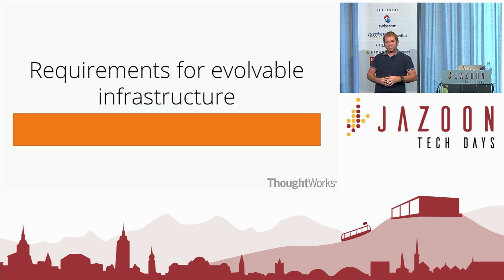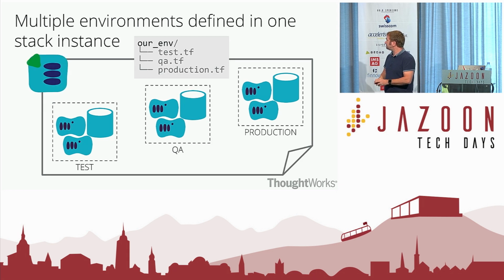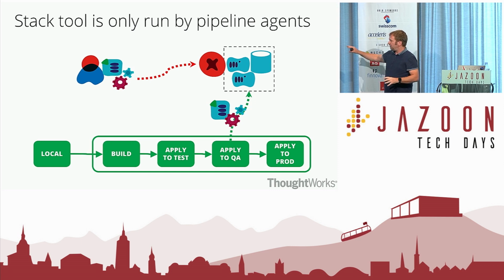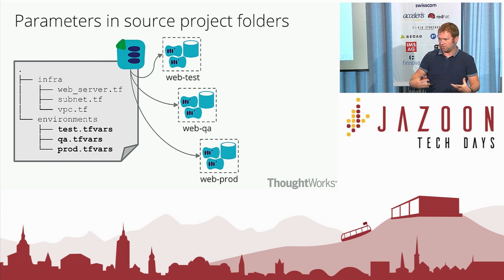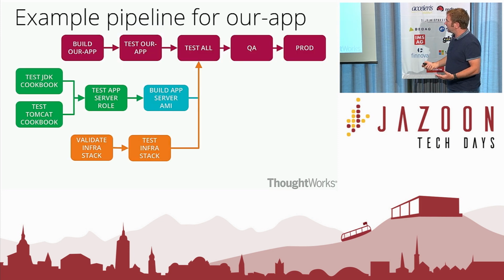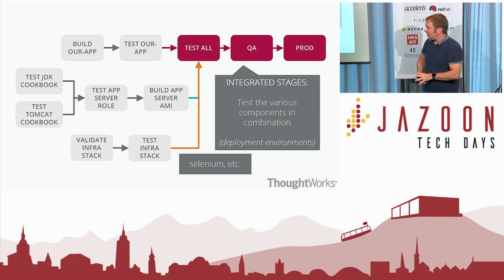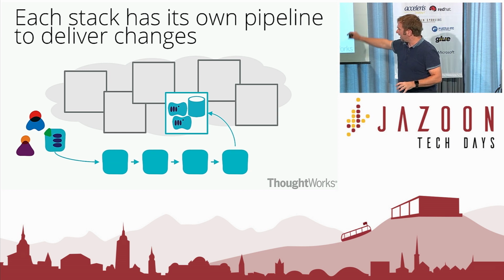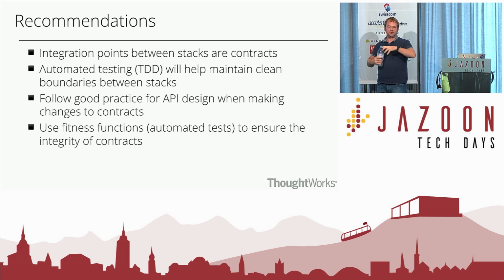Kief Morris - Evolutionary Infrastructure Using Pipelines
Recording from Jazoon TechDays held in Bern on 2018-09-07.

Building a system on the cloud with infrastructure as code tools gets messy as it grows, especially when you have multiple teams working on it. How do you maintain multiple environments consistently? How do you minimize the chances that a change to one part of the system will break something else? Can you use automated testing for your infrastructure?

As with any code base, organizing your infrastructure code sensibly, writing automated tests, and automating the delivery of changes across environments can not only help you to deliver changes more quickly, but also more reliably. It should involve less effort, less stress, and fewer failures, so you can spend more time on higher value activities.